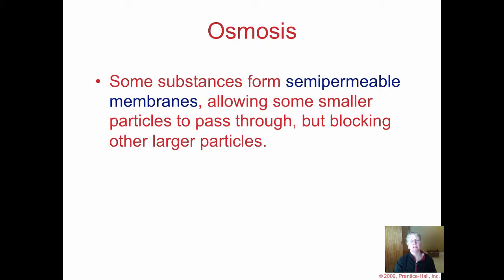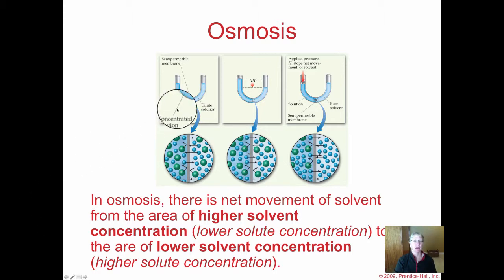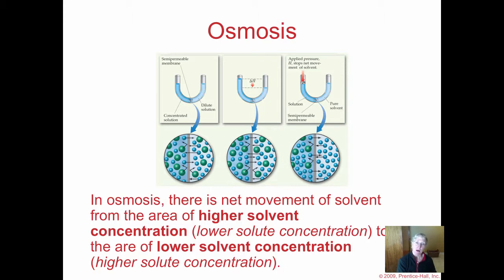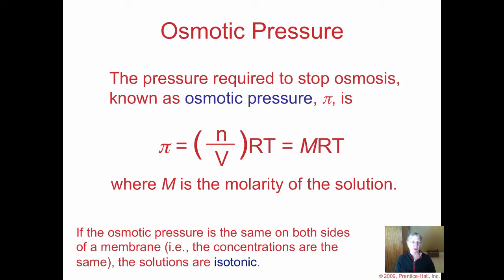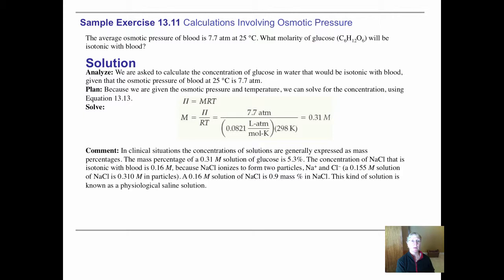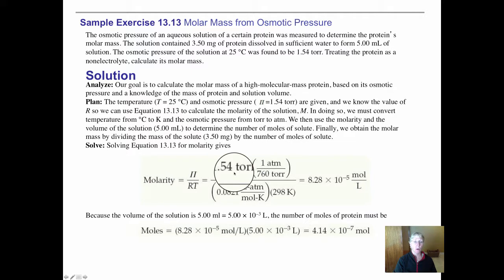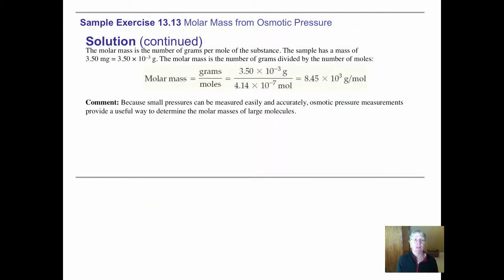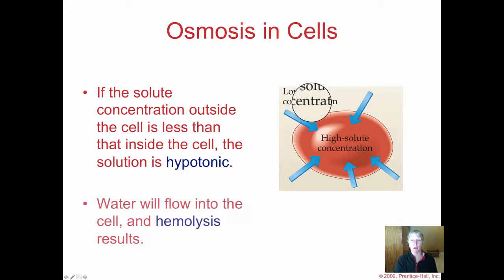Chapter 13 Vodcast Osmotic Pressure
This vodcast explains osmotic pressure and includes two sample exercises on solving for osmotic pressure.

Table of Contents:

00:00 - Osmosis
00:32 - Osmosis
03:34 - Osmotic Pressure
04:40 -
05:57 -
06:06 -
06:09 -
07:50 -
08:15 - Osmosis in Blood Cells
09:06 - Osmosis in Cells
09:51 - Colloids